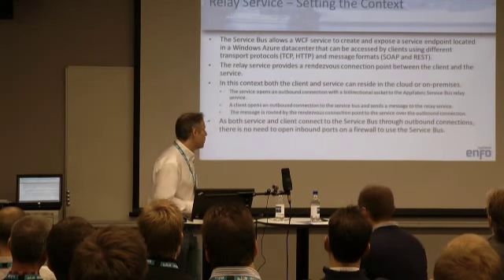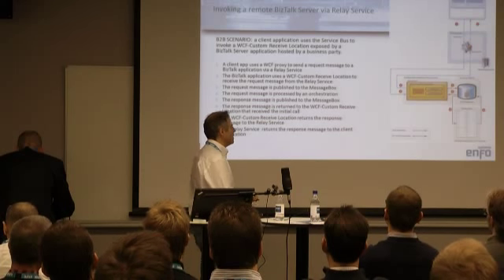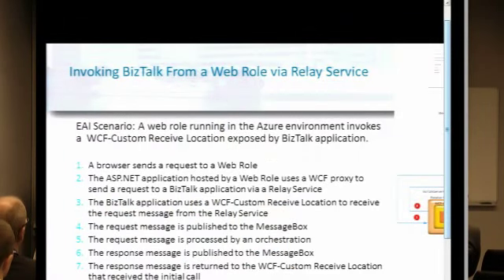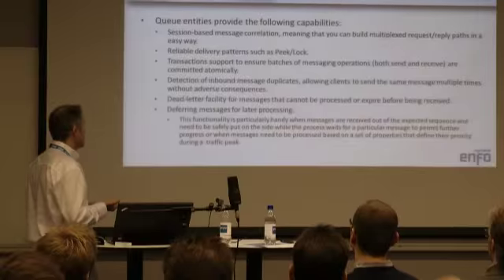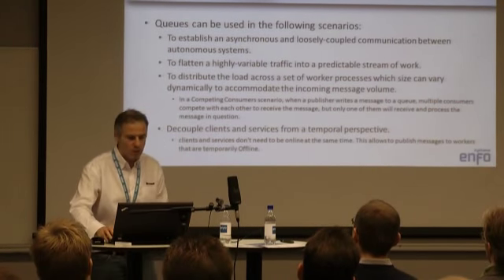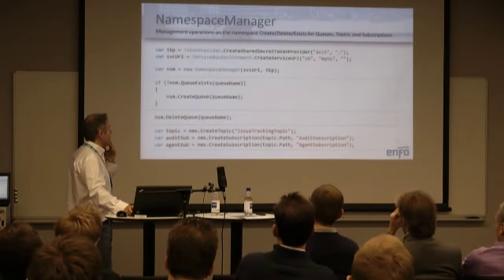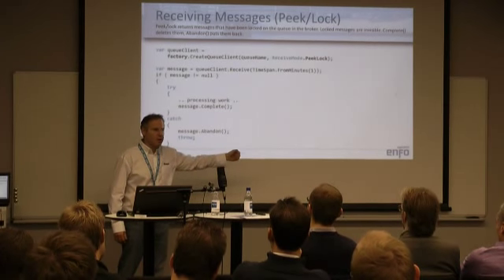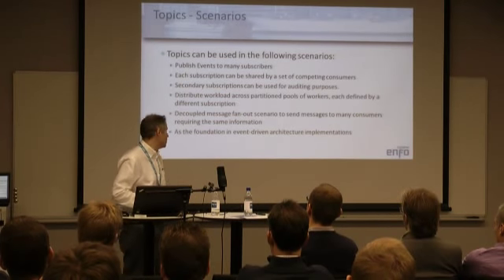How to integrate BizTalk Server with Windows Azure Service Bus Messaging.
The Windows Azure AppFabric Service Bus and Windows Azure Connect are the foundation for building a new class of distributed and hybrid applications that span the cloud and on premises environments. The Service Bus is an Internet-scale Service Bus that offers secure, scalable and highly available connectivity and messaging capabilities. Windows Azure Connect provides a network-level bridge between applications and services running in the cloud and on-premises data centers. Windows Azure Connect makes it easier for an organization to migrate their existing applications to the cloud by enabling direct IP-based network connectivity with their existing on-premises infrastructure. In this session you will see how to integrate these technologies with BizTalk Server to create solid and cloud-ready solutions.

Talare: Paolo Salvatori, Microsoft